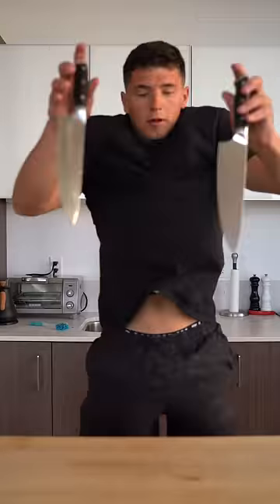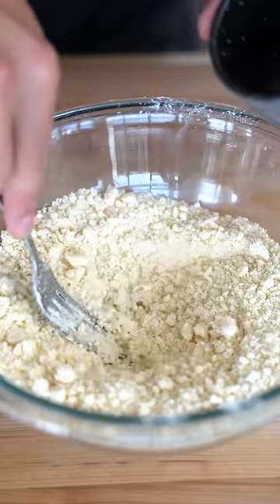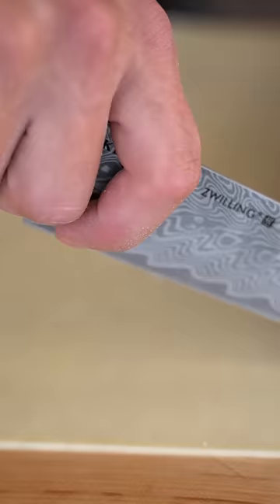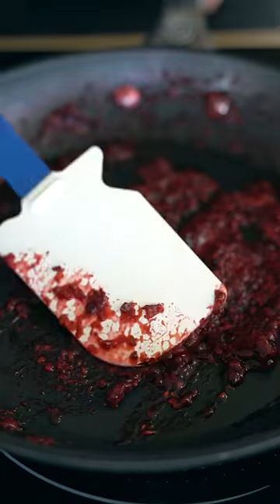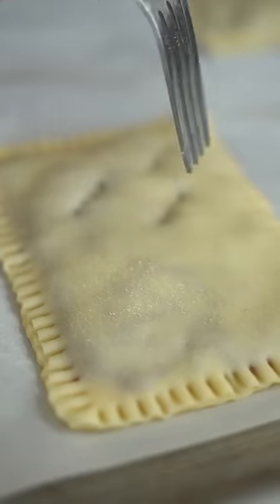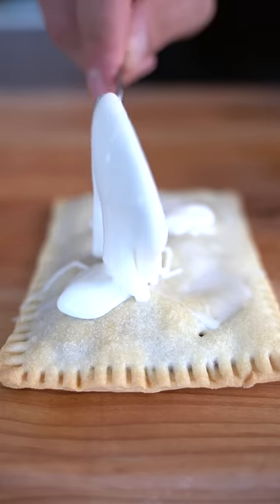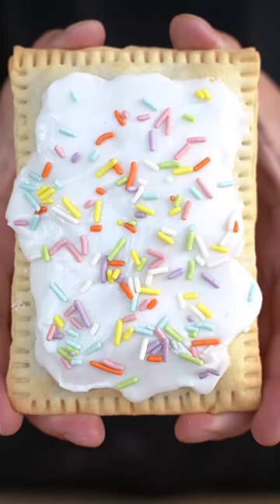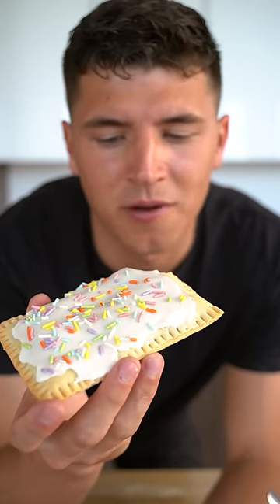Pop Tarts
Homemade pop tarts. So, so good. I've been told by many that the brown sugar pop tarts are the best out there, but that's actually not the case. Homemade pop tarts are the best ones out there, no matter what type you make. This recipe for homemade pop tarts will blow your mind. It's that easy, and that good.